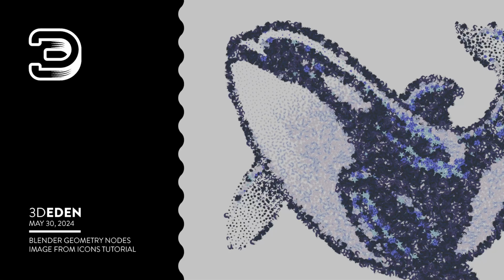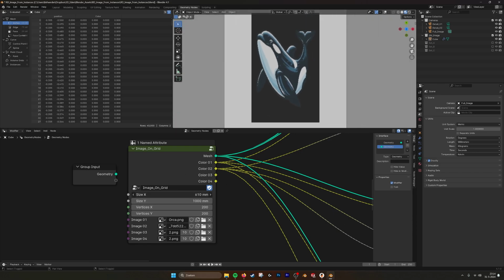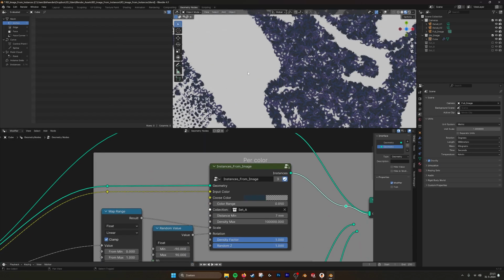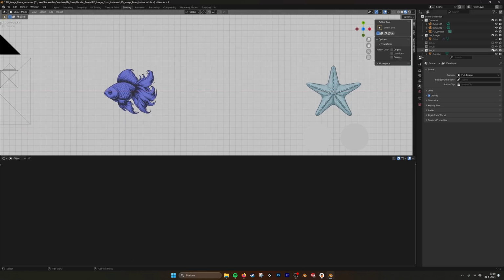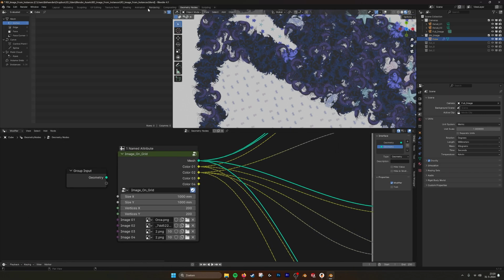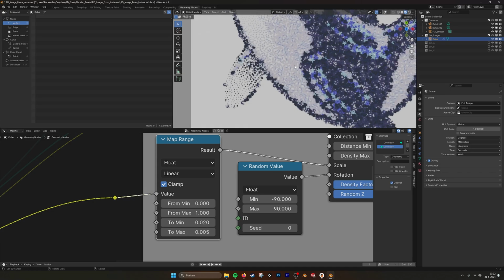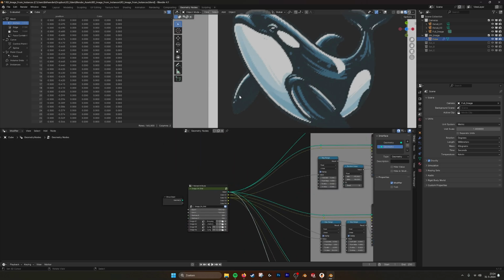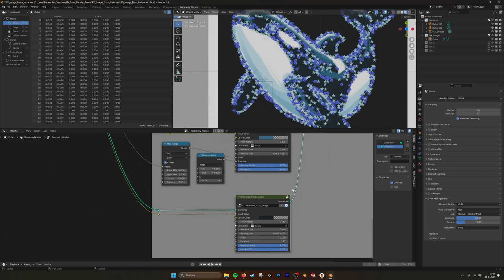Blender Geometry Nodes Image From Icons Tutorial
Geometry nodes Image From Icons and image from instances.
With this tool you can create images from all kinds of objects, symbols, images.
The image is build up od all small elements.
You can use the custom instances system to fill pathes in the image with sets of icons or objects or you can use one collection with icons or objects to genereate an image automatically.